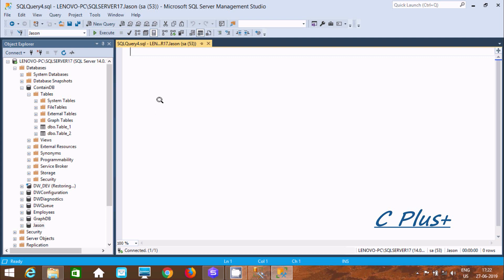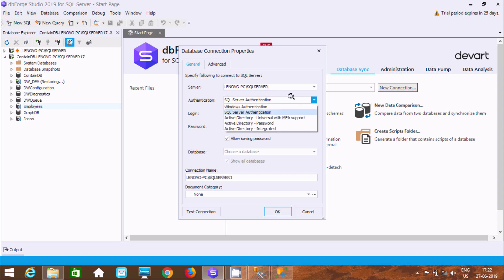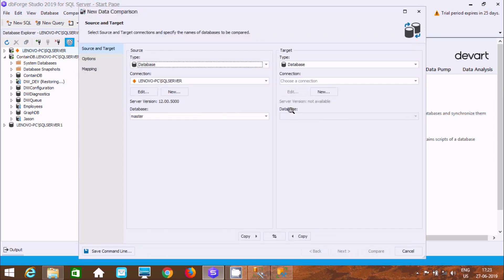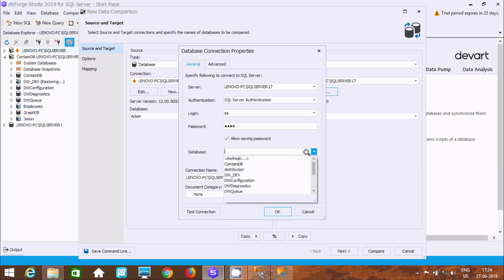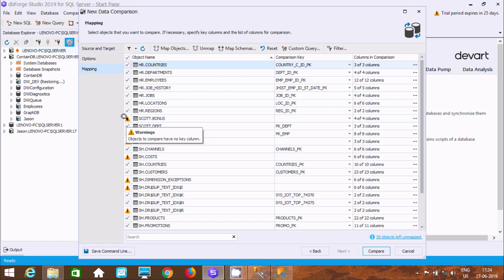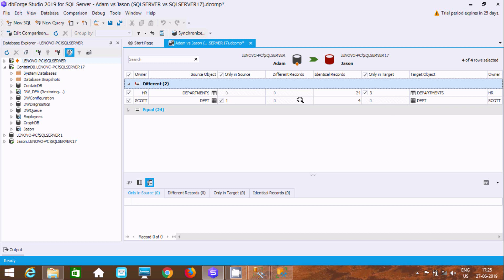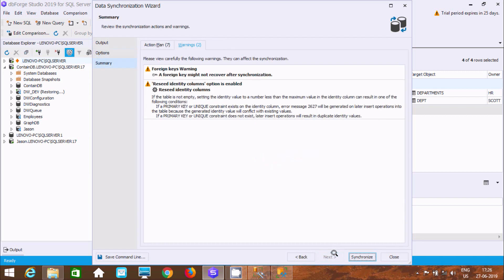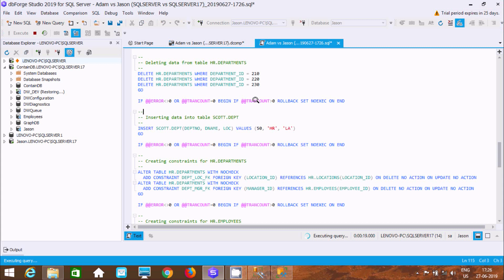Synchronize Database in SQL Server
comparing and synchronizing two database in sql server